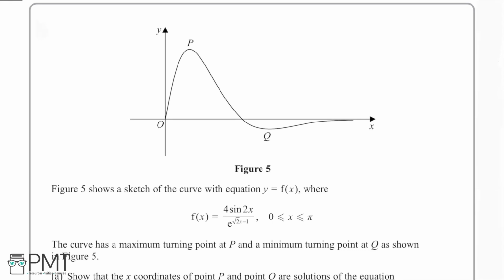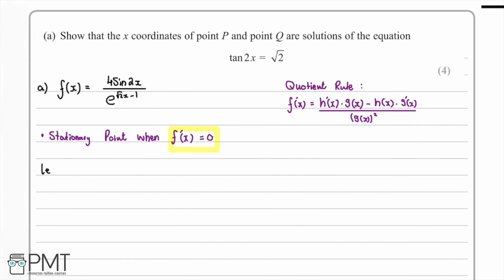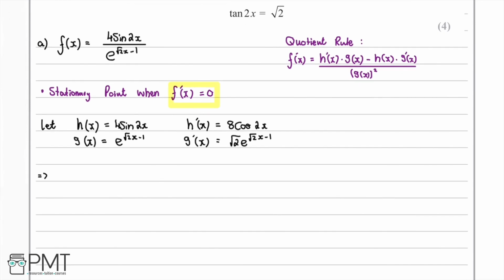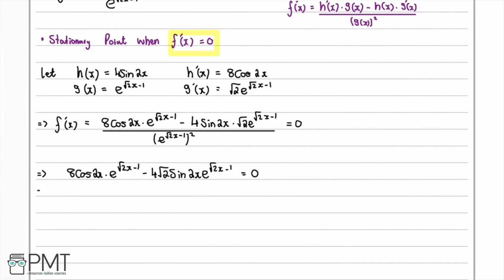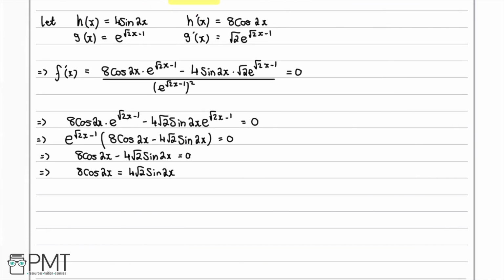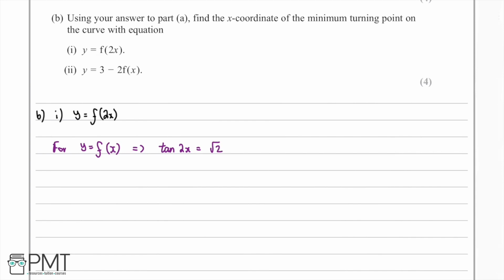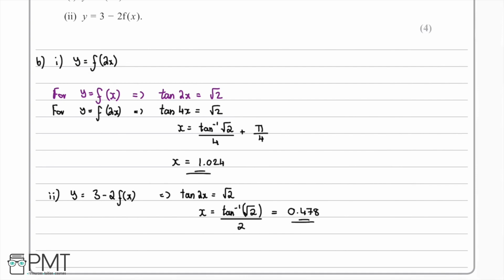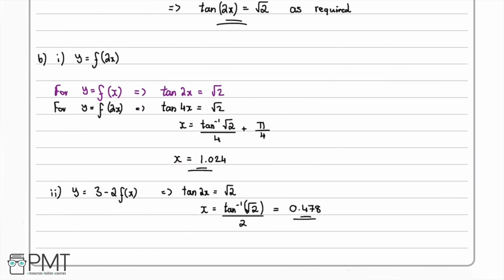Products and Quotients - Q7 | Maths A-level | PMT Education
This is the video solution for our Pure Mathematics A Level Products and Quotients Questions by Topic. You can watch all the videos for this question set in this playlist